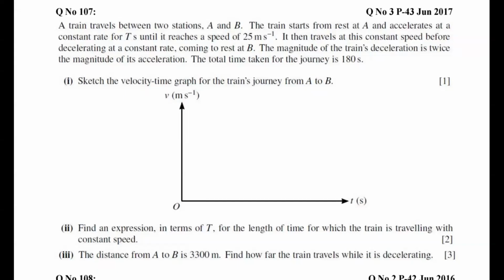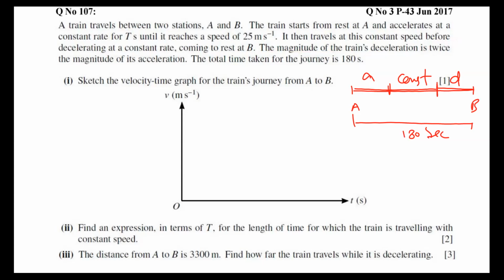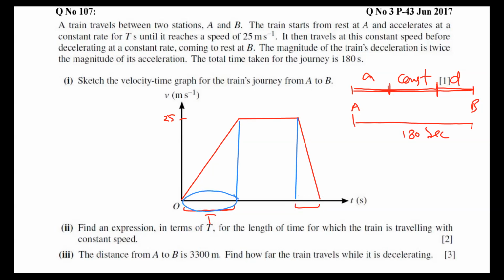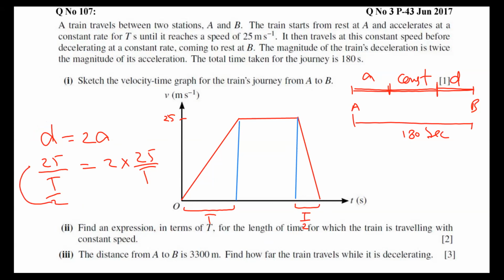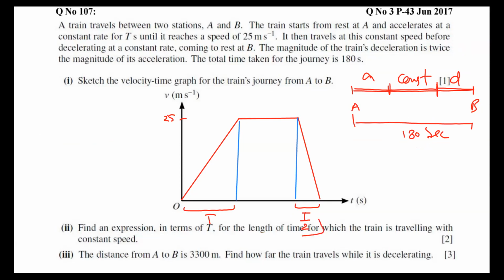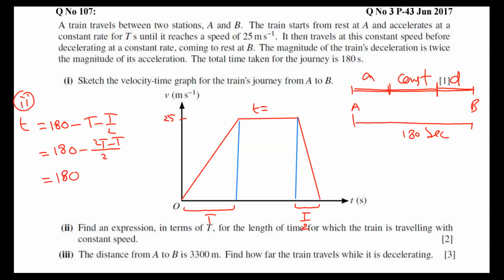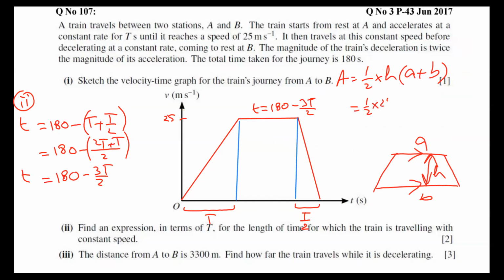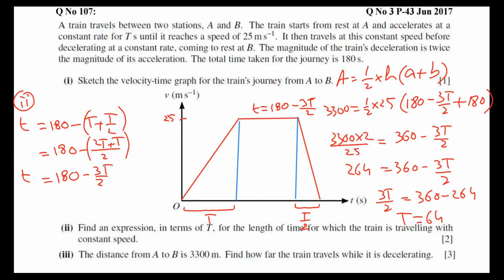Jun 2017 Var 43 Q No 3 Topic AS Level Kinematics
9709_s17_qp_43